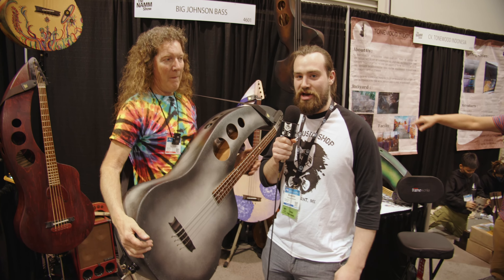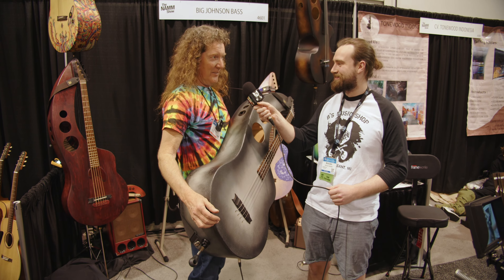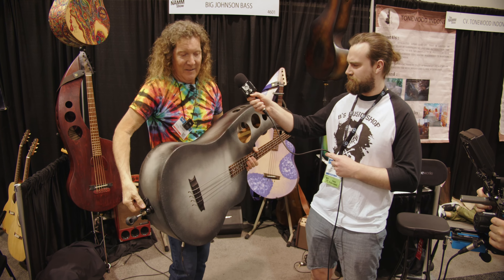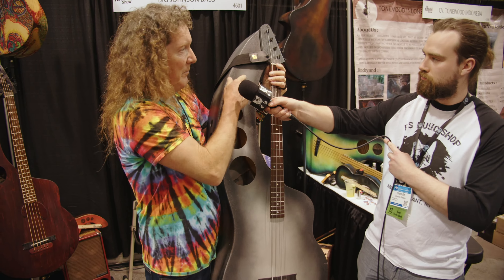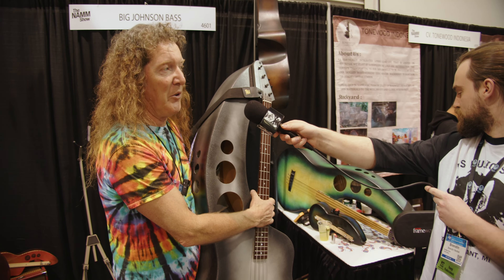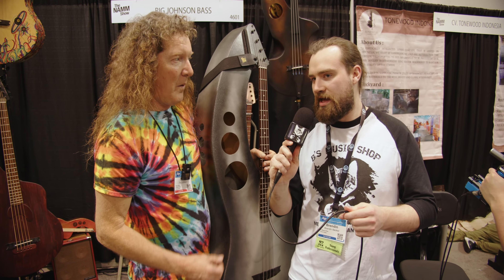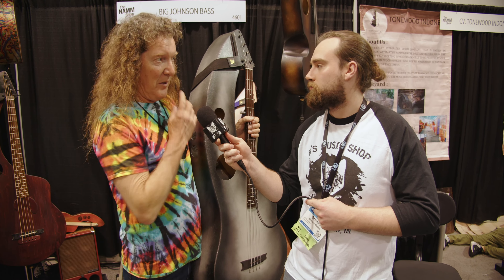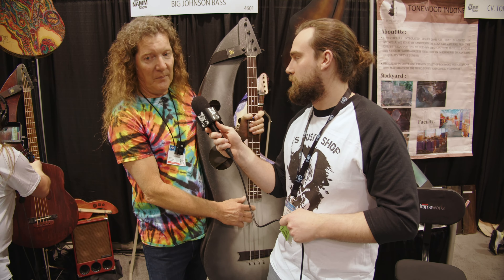Groove to the Beat of Big Johnson Basses: Unique Acoustic Basses and Bowable Models at NAMM 2023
Get ready to be blown away by the legendary Big Johnson Basses and the innovative Troy Johnson. Watch as he showcases his one-of-a-kind acoustic basses and introduces the new bowable model. Don't miss out on this epic performance!